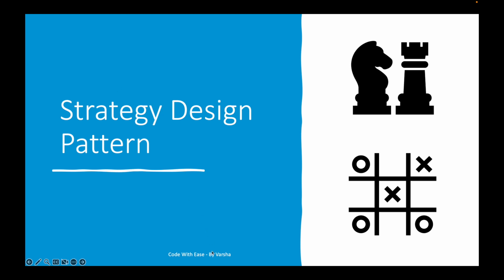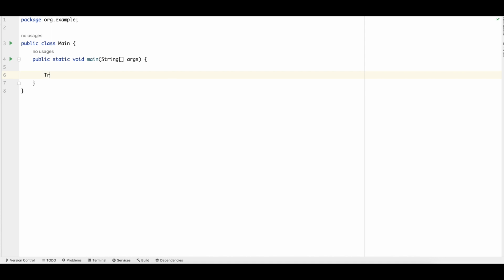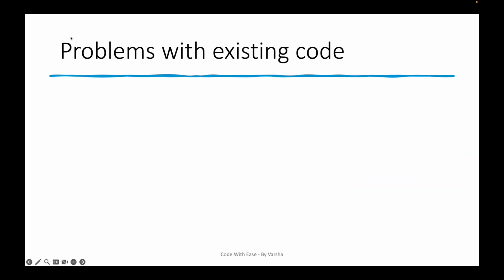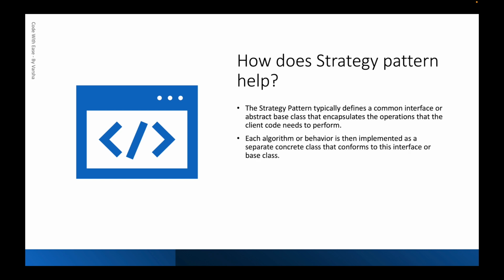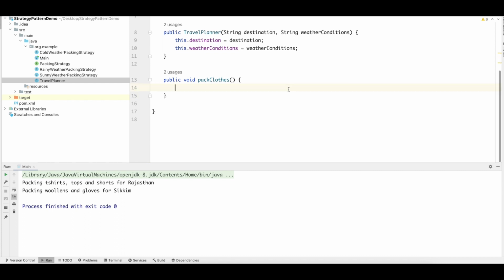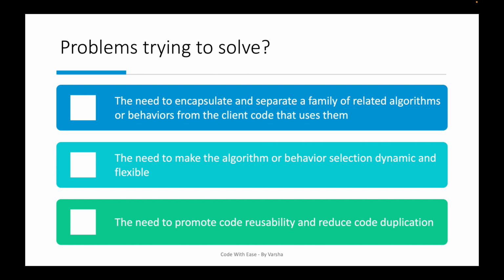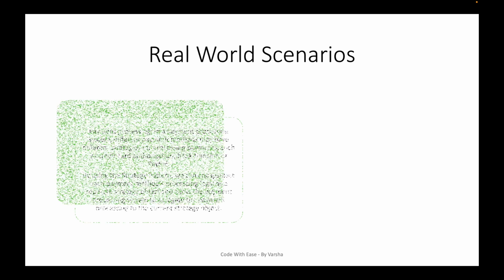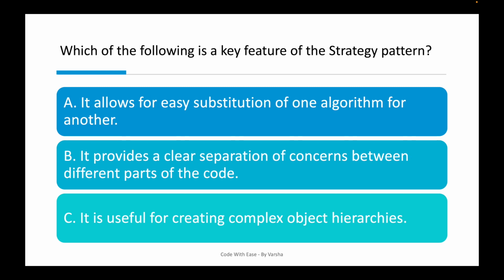Mastering Strategy Pattern:Comprehensive Guide for Simplifying Software Development |Design Patterns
The Strategy Pattern is a powerful design pattern that allows developers to simplify software development by encapsulating interchangeable algorithms and strategies. In this comprehensive guide, we will explore the ins and outs of the Strategy Pattern and show you how to implement it in your Java applications.

We will start with the basics and explain what the Strategy Pattern is, how it works, and when to use it. We will then dive into practical examples and demonstrate how to apply the Strategy Pattern to solve real-world problems.

You will learn how to design flexible and scalable applications by separating algorithms from the main code, and how to easily swap out different algorithms at runtime.

Whether you are a beginner or an experienced Java developer, this video will give you the knowledge and skills you need to master the Strategy Pattern and take your software development to the next level.

Created and Instructed by:
Varsha Das